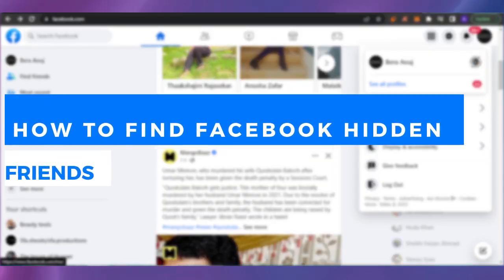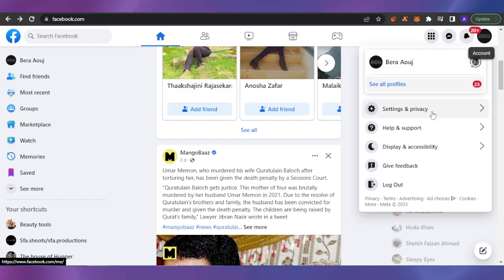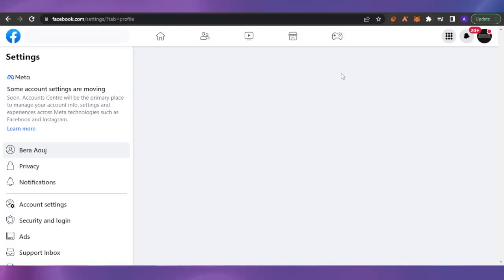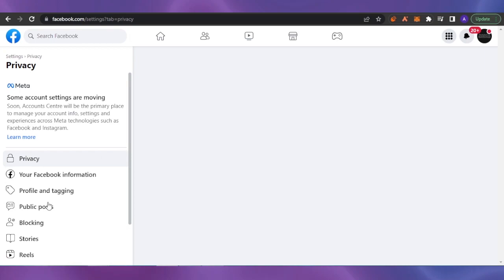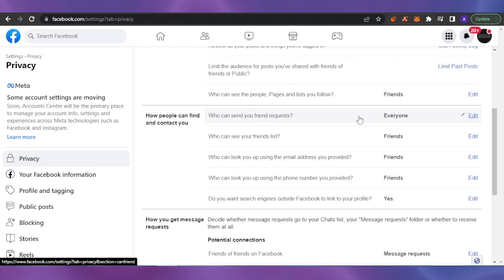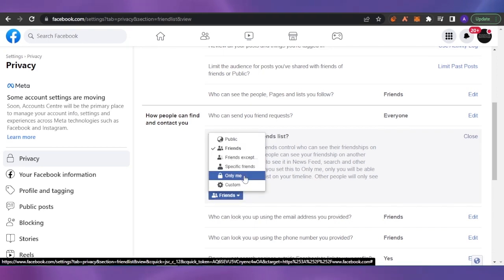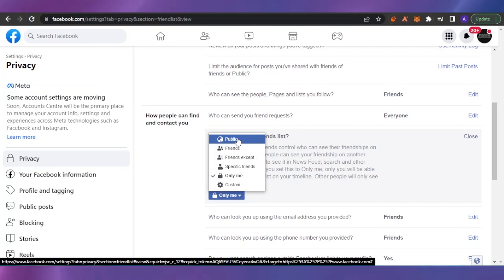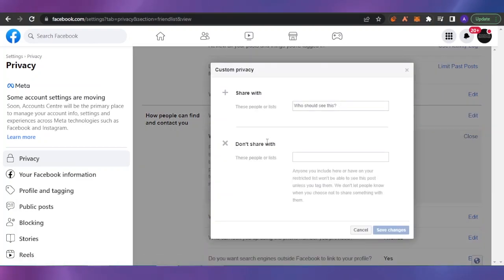How To find Facebook Hidden Friends List | Quick And Easy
In this video I will show You How you can find Facebook Hidden Friends List In 2023 easily. If you want to find or see a hidden Facebook friends list then watch this quick tutorial and Learn.